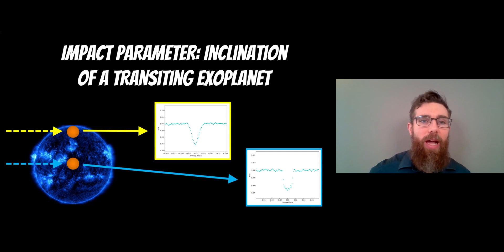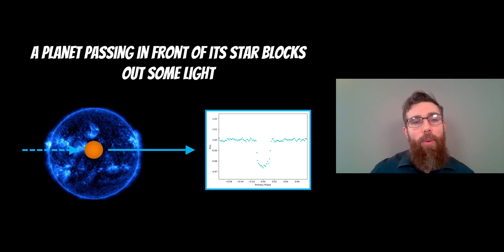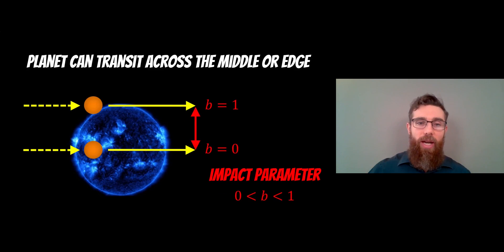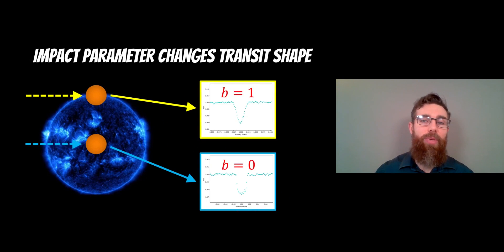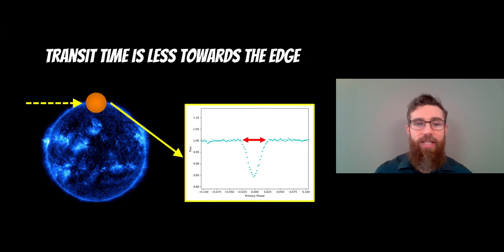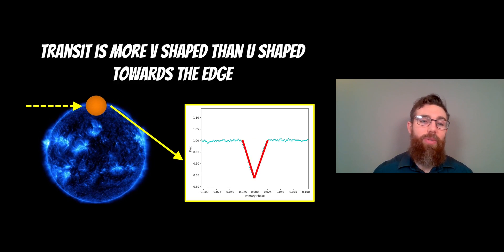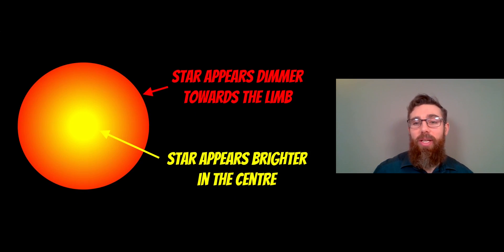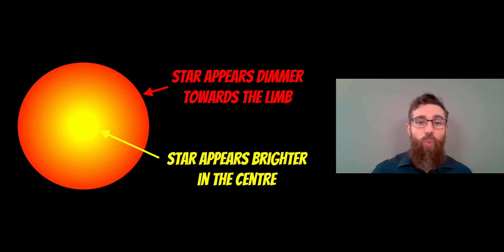Impact Parameter: Inclination Of A Transiting Exoplanet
The impact parameter of a transiting exoplanet is the location the planet appears to pass over the star during the transit. When the planet passes across the middle of the star the impact parameter b=0, while it is b=1 towards the edge of the star. The impact parameter relates to the inclination of the planets orbit as view from Earth or telescope and alters the shape of the transit. If the planets passes across the middle of the star the transit is more of U shape while towards the edge it resembles a V. The transit time reduces as the planet transits towards the edge due to less of the star being travelled across. limb darkening towards the edge also results in the transit being shallower compared to when it crosses the middle of the star.